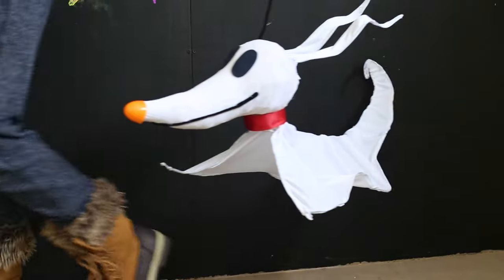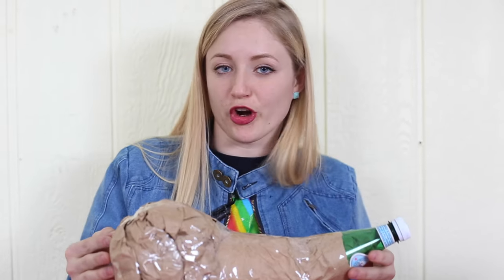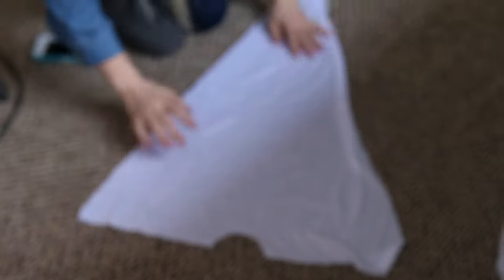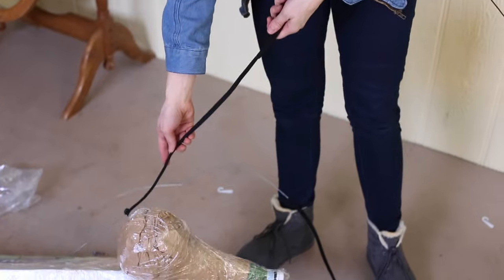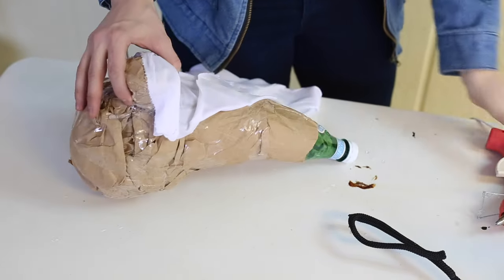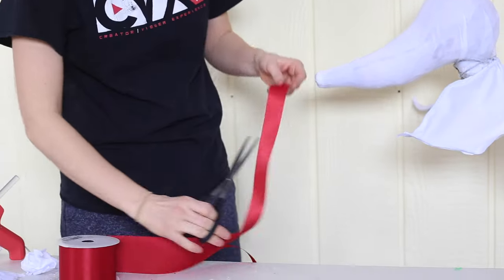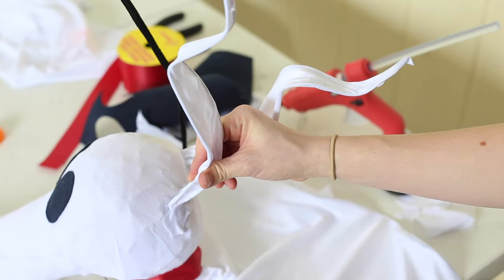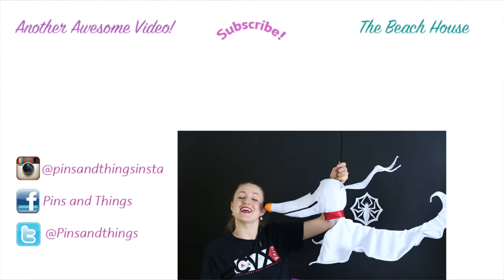How To Make A Zero Decoration From Nightmare Before Christmas!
Today I show you how to make a Zero Decoration from the cult classic The Nightmare Before Christmas! This was made for very little money and came out looking pretty amazing!